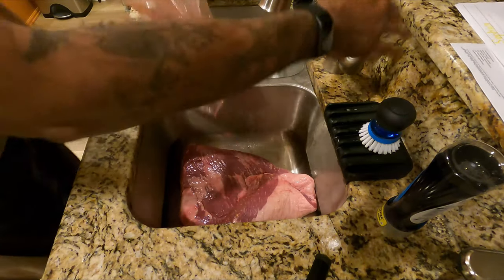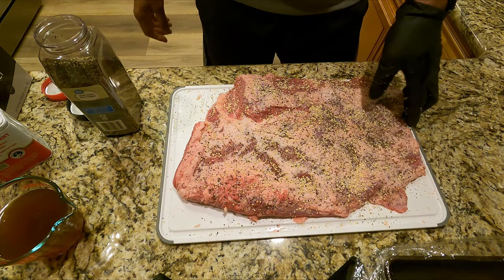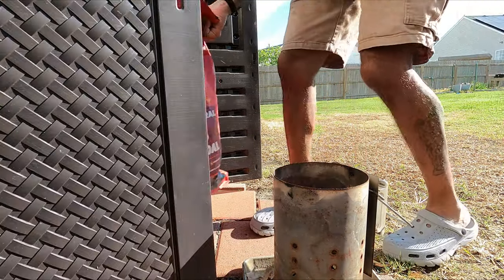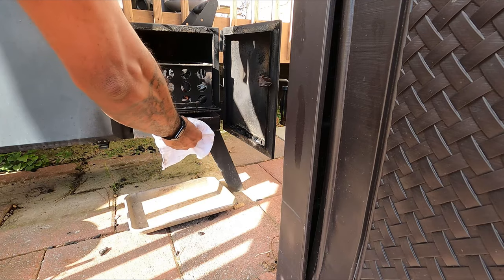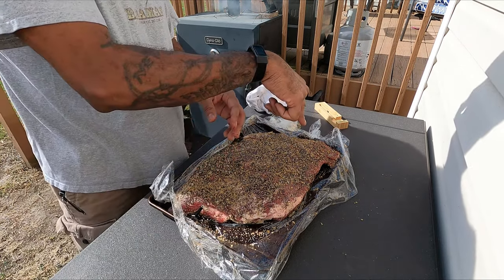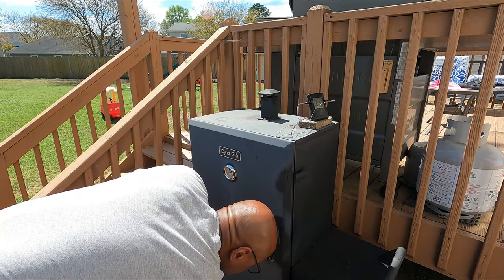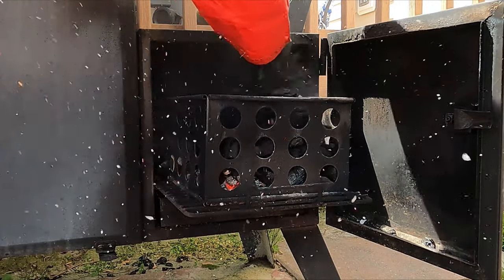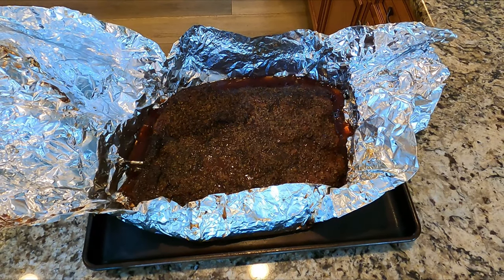Simple Smoked Beef Brisket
Simple method to smoke a beef brisket for those who have never tried it before or for people looking for a simpler method this is it. I explain how to select the cut, season and cook much faster than the traditional methods with fantastic results.